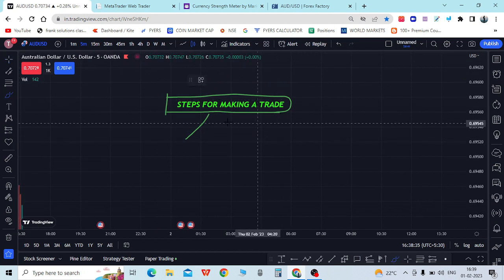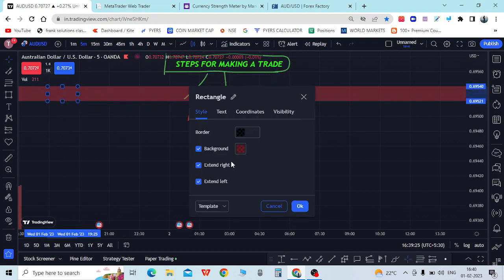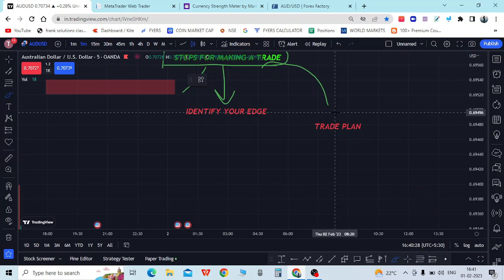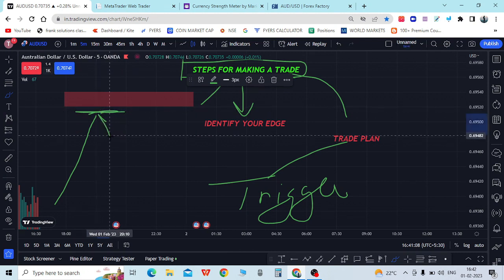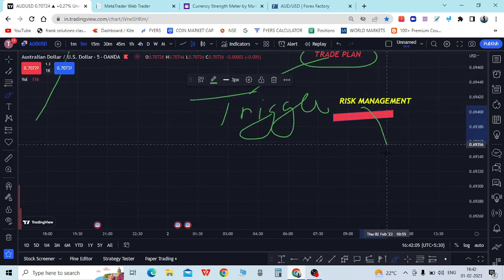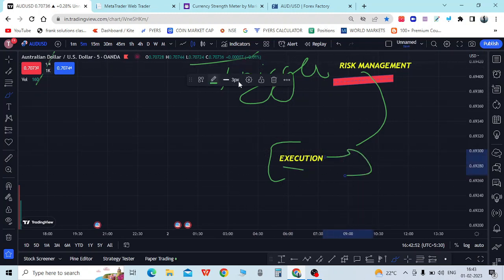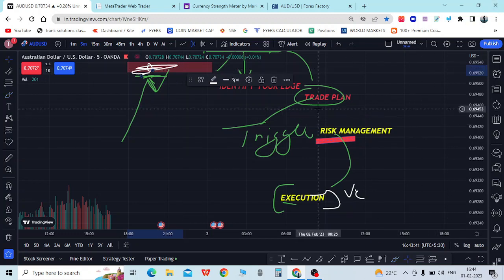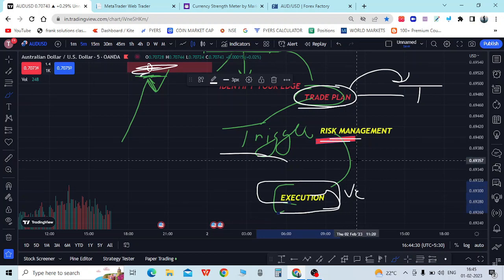STEPS TO MAKE A TRADE || LEGIR FINANCE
Hi there, in this video we'll be discussing the steps involved in making a trade, from start to finish. Whether you're a seasoned trader or just getting started, these steps will help you execute a trade with confidence and precision.
HOPE YOU LEARNED SOMETHING FROM THIS VIDEO